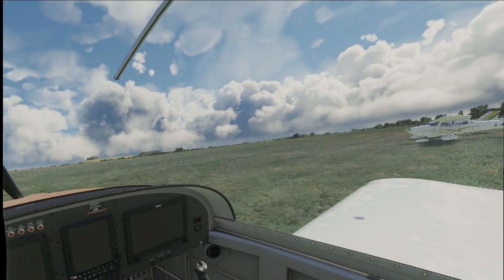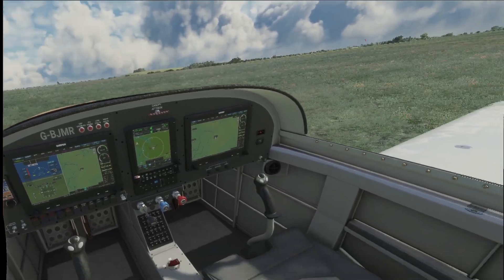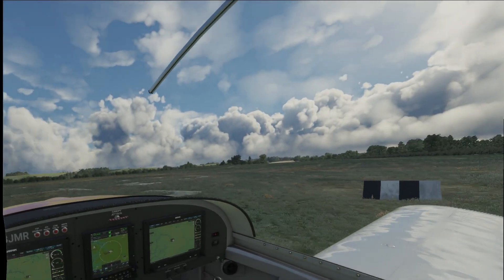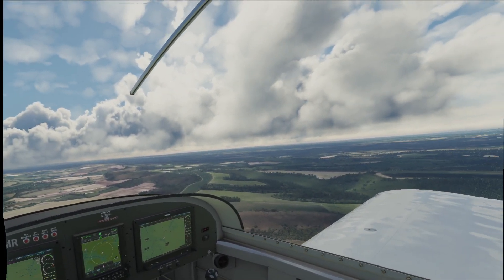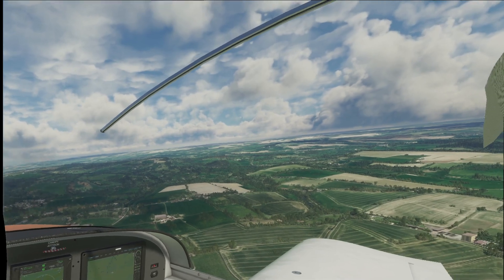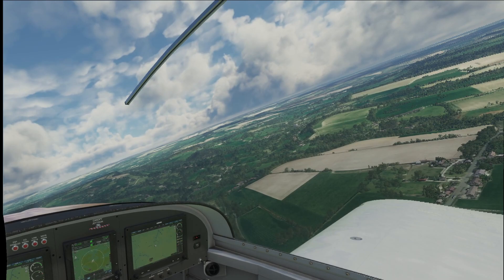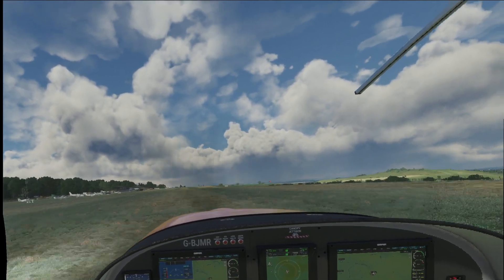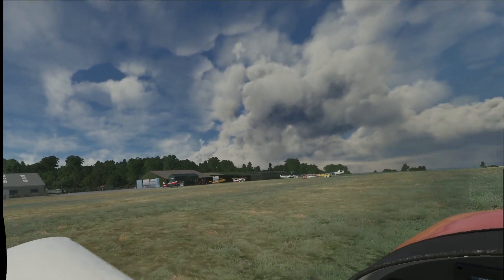MSFS VR Flight Burning Blue Designs Compton Abbas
My first VR flight recording with the new Burning Blue Designs Compton Abbas.